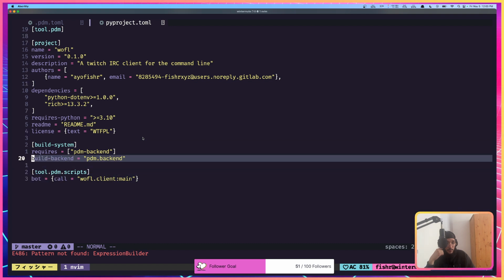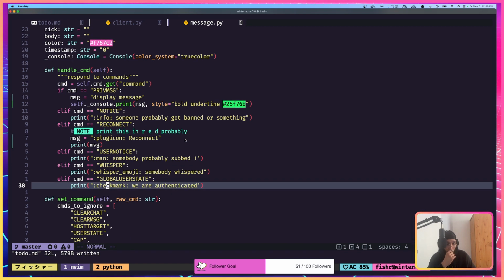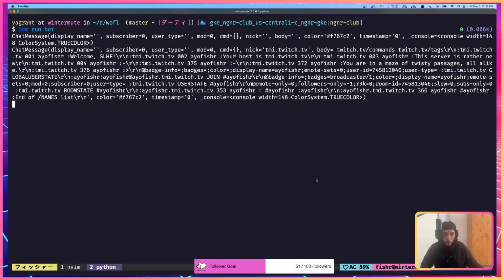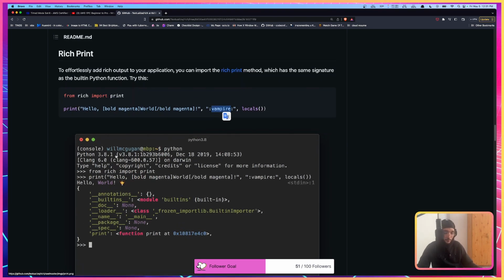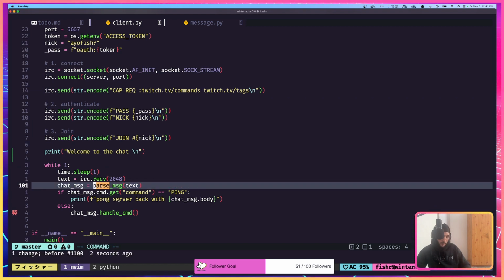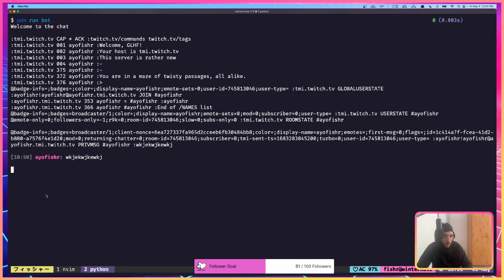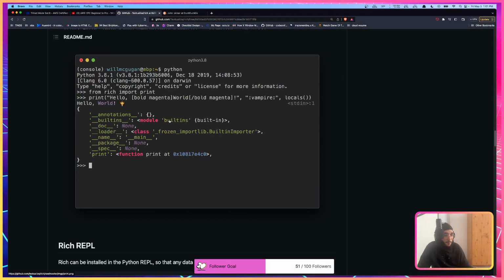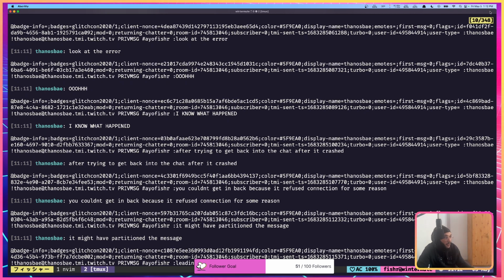Building a CLI Twitch chat client in Python - Day 3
Well, long time no see ! I'm back from a short hiatus.
Watch me make slow progress on Wofl as I familiarise myself with the codebase again.
More content to come very soon !

Let's GO !!!